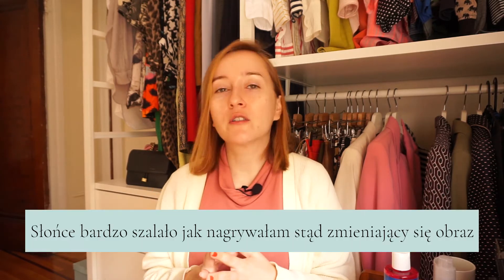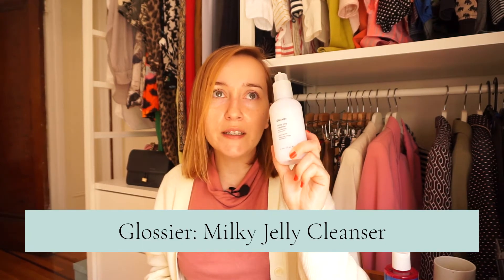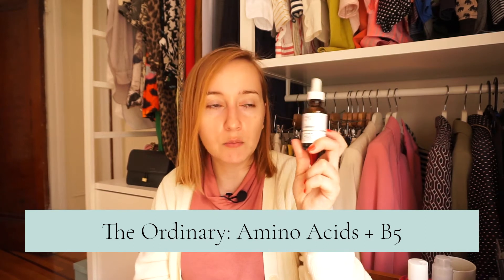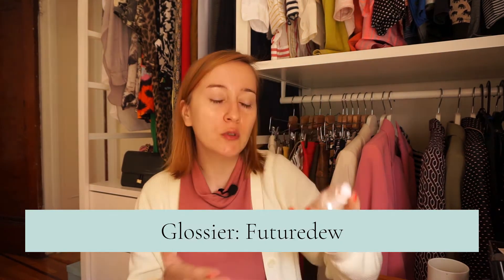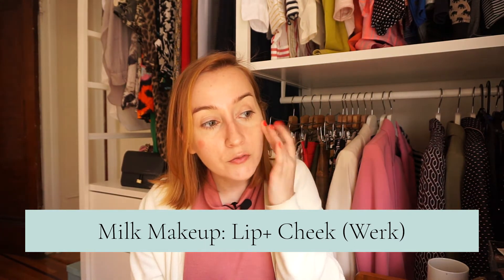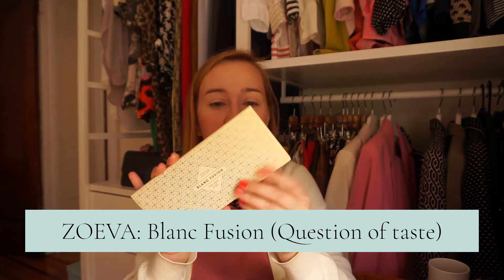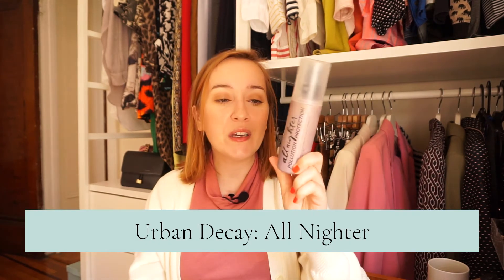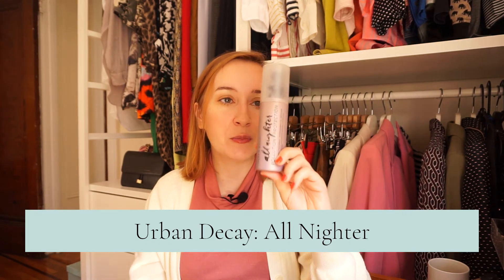Moja PORANNA RUTYNA : PIELĘGNACJA i MAKIJAŻ do PRACY ZDALNEJ | GET READY WITH ME | Stylololo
Moja poranna rutyna do pracy zdalnej w domu to przede wszystkim obowiązkowa poranna pielęgnacja twarzy, a do tego czasem jakiś lekki makijaż. W tym filmie pokazuję jak krok po kroku szykuję się rano i jak wybieram stylizację na dany dzień, mówię też trochę o tym jak podchodzę do noszenia biżuterii na co dzień.